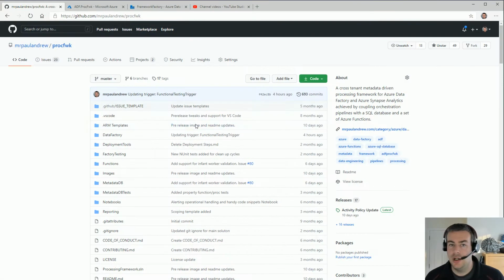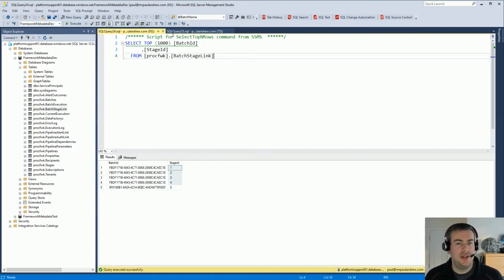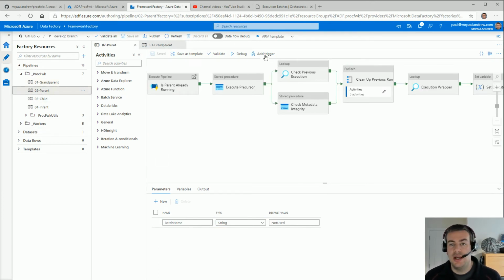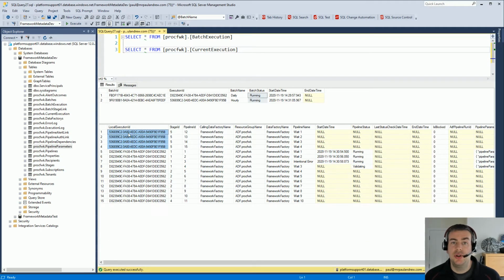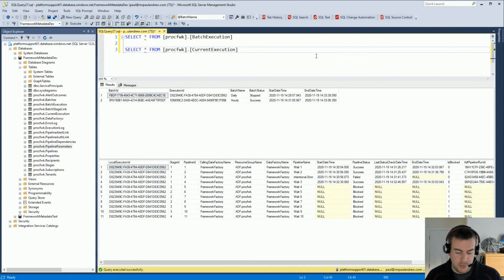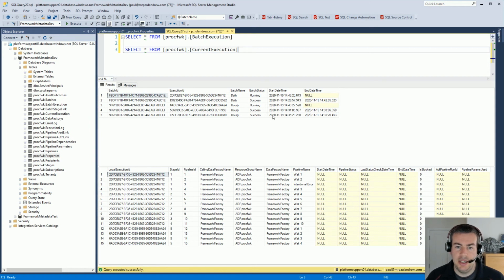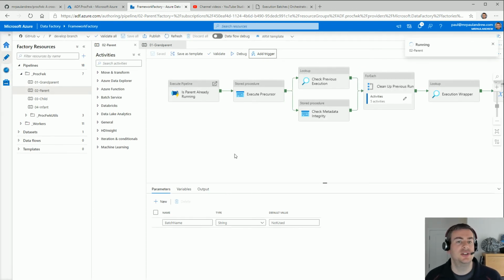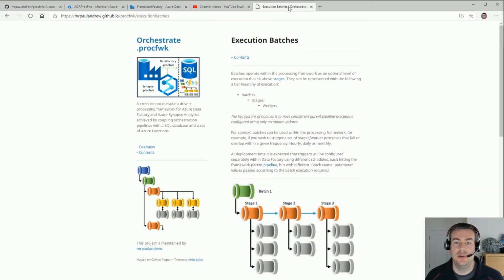Execution Batches Demo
Showing how execution batches can be called concurrently within the procfwk, as well as restarted and overridden.